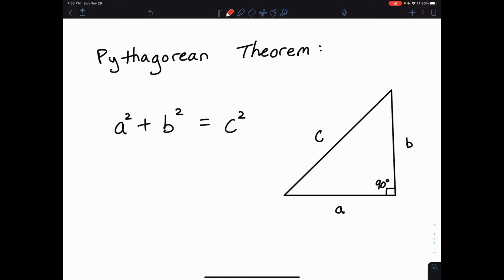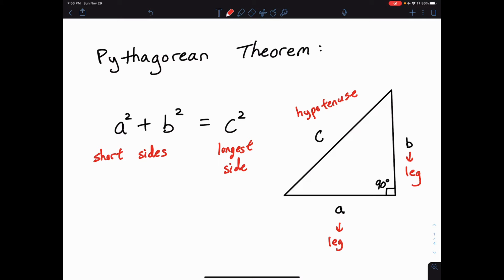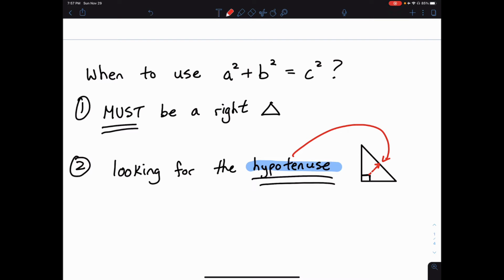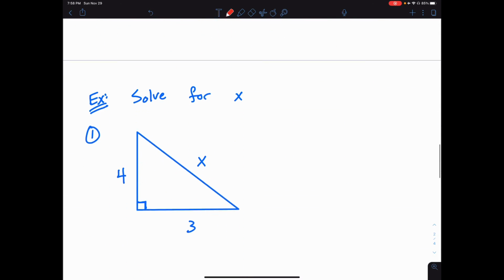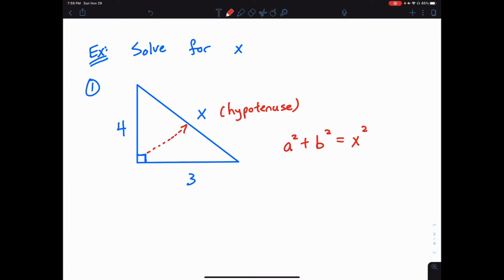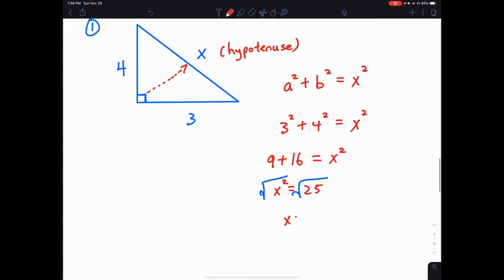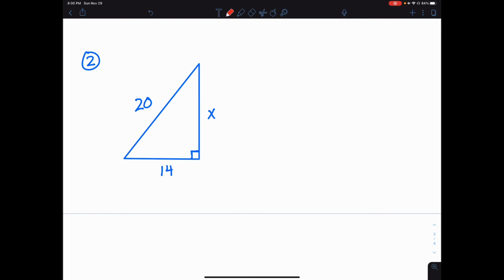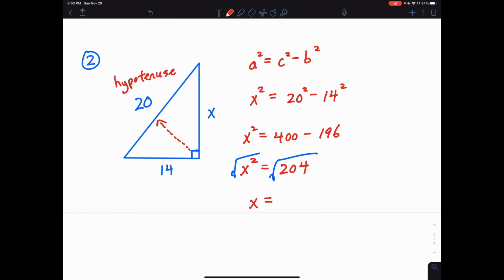How To Use The Pythagorean Theorem | Tutorial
How do you use the Pythagorean Theorem? What is a^2+b^2=c^2? What is the hypotenuse? What are legs? When can the Pythagorean Theorem be used? This video explains WHEN and HOW to use the PYTHAGOREAN THEOREM.